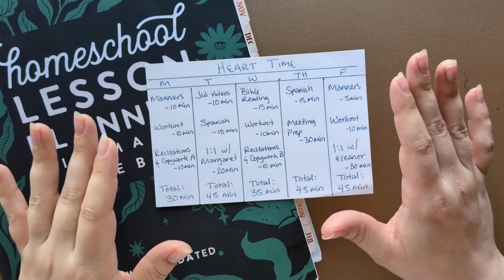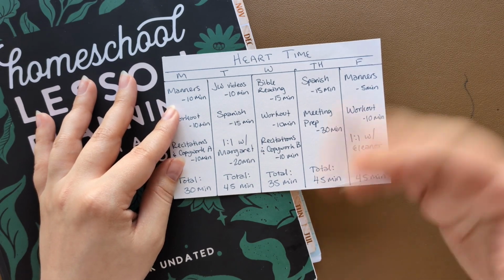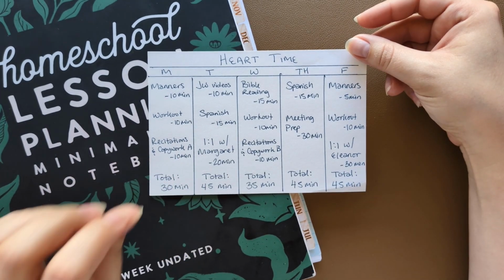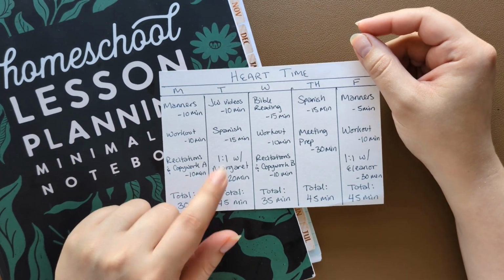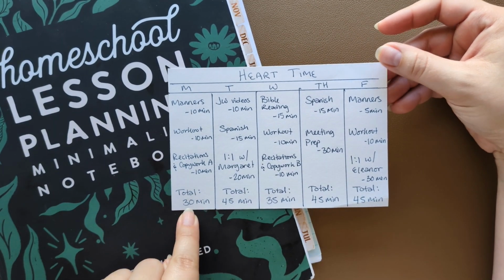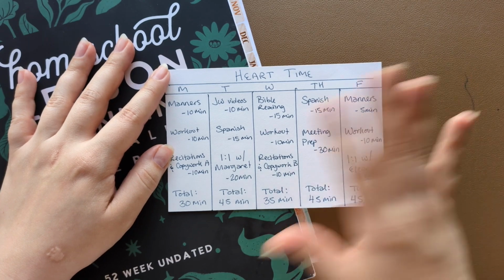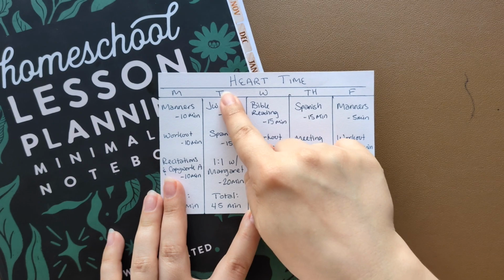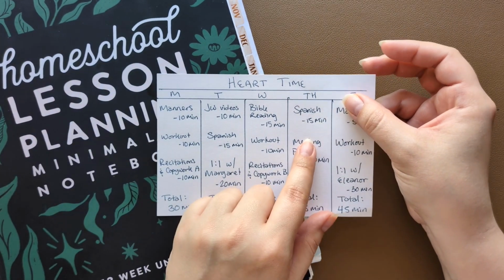OUR DAILY HOMESCHOOL BLOCK SCHEDULE // 2024-2025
✨✨✨ Info & Links ✨✨✨

✨ My Planner

✨ Manners Book

✨ Favorite Planner Supplies

// WELCOME //

New here?? I would love to get to know you better!
I'll go first:
I'm Kaela, a Homeschool Graduate turned Homeschool Momma.
My husband & I have 4 beautiful daughters. We are a Latino family, living our best life in a little 1930s fixer-upper in South Central Texas. Although we are a family of faith, we typically stick to secular resources in our homeschool.
I love homeschooling, pretty books, dance breaks, and turning my humble abode into a home.
Oh, and a lot of coffee!
I hope you'll stay awhile 🧡

Amazon Storefront

I appreciate your support of the content I create in this space!